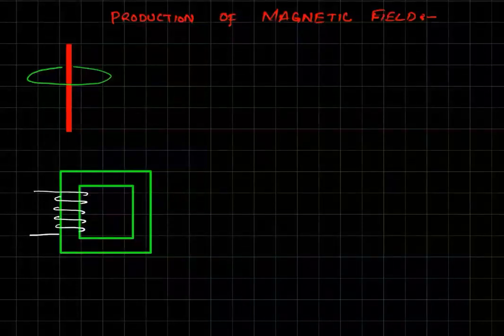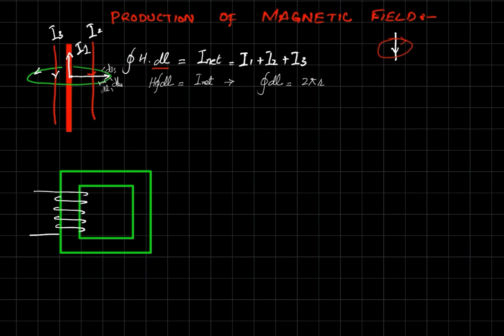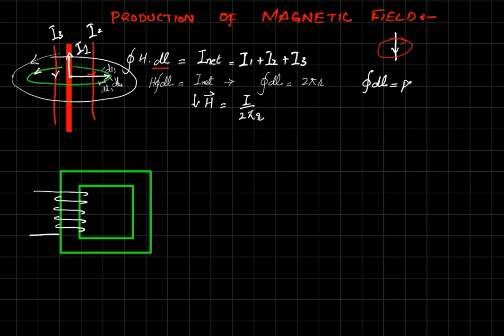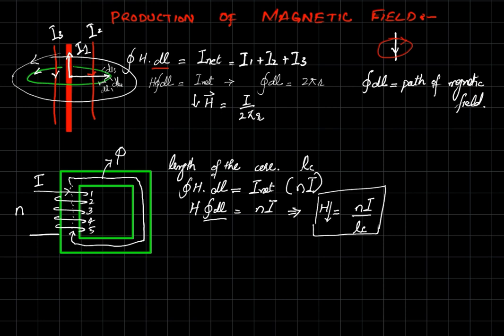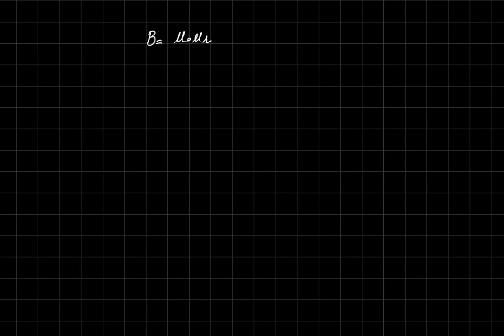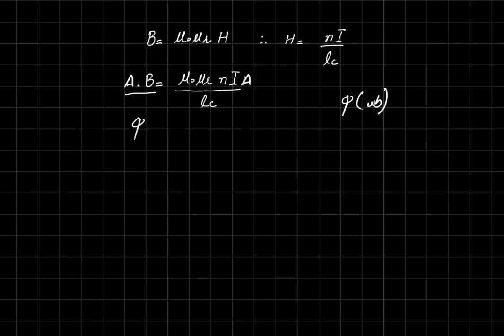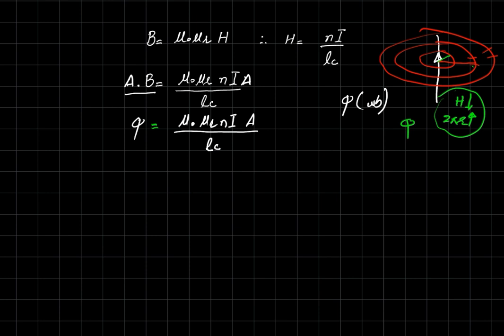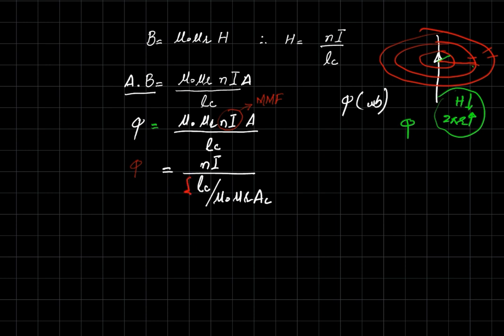Lec 1.2 (Amper's Law)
Derivation of Magnetic quantities (Flux, Reluctance and MMF)